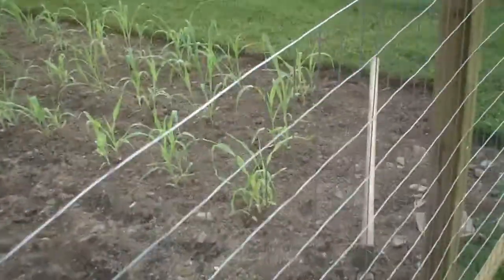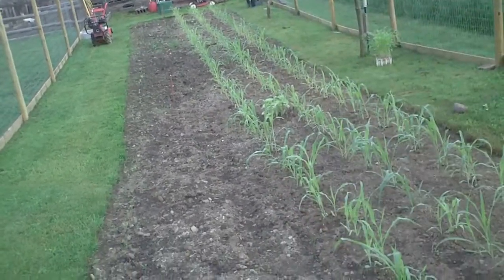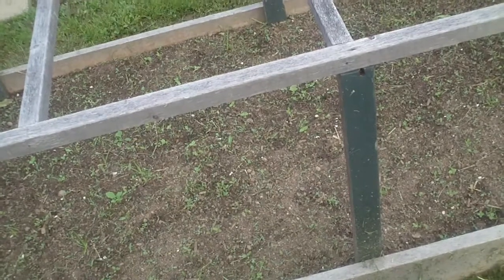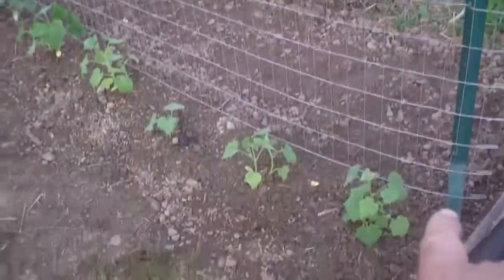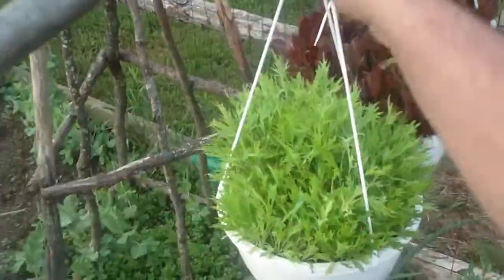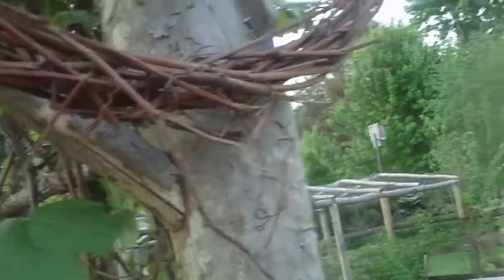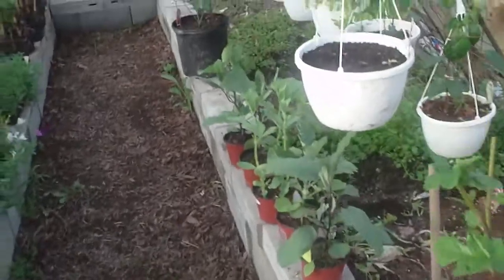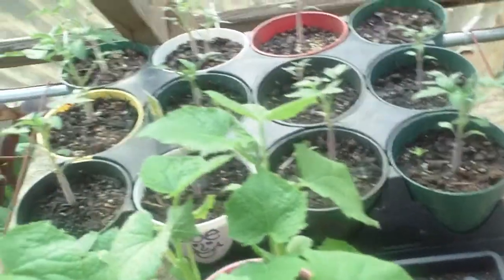veggie garden tour 5/27/2012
plants are growing